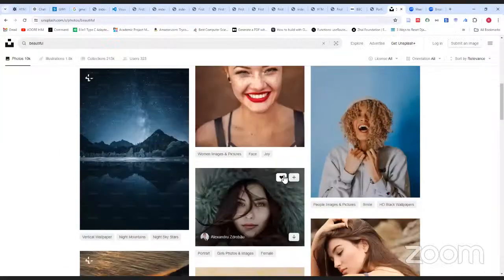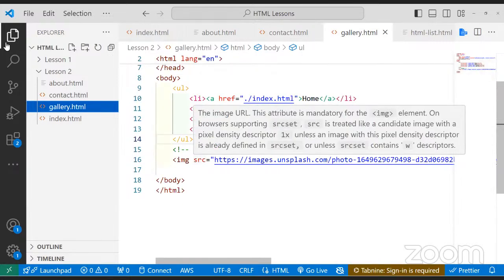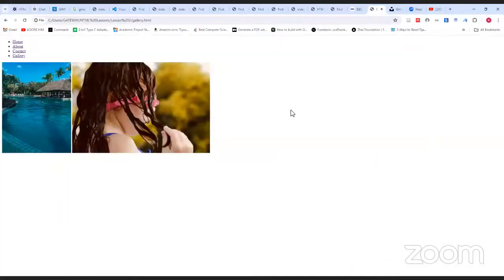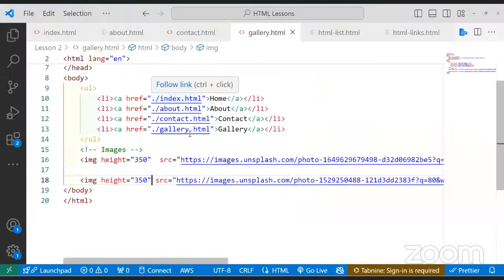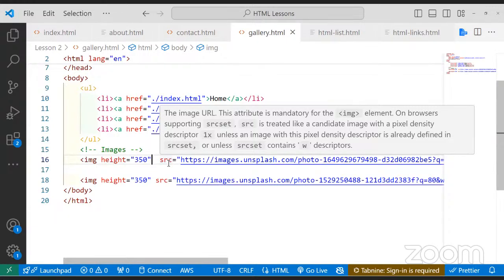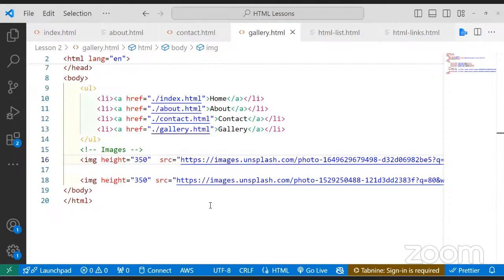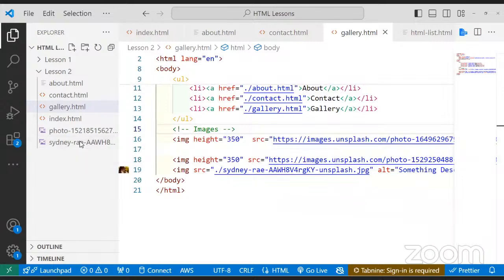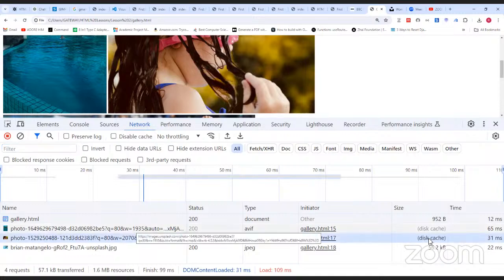SKYFUSION: HTML | CSS | JAVASCRIPT BOOTCAMP -3-DAYS